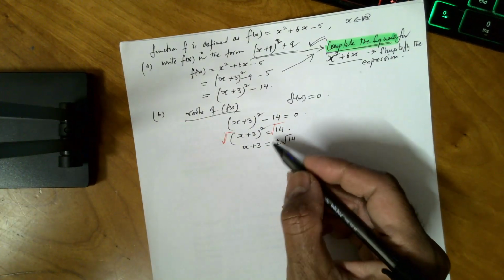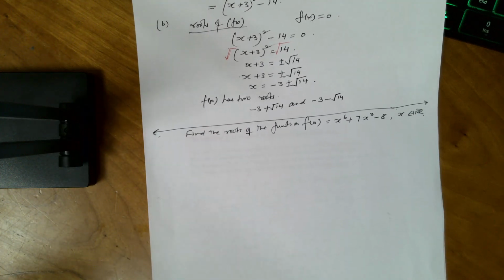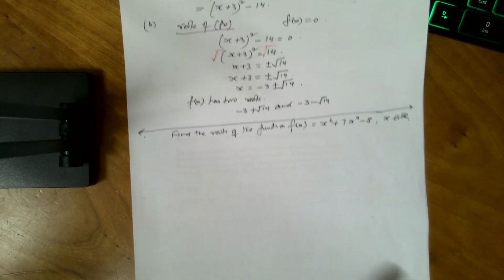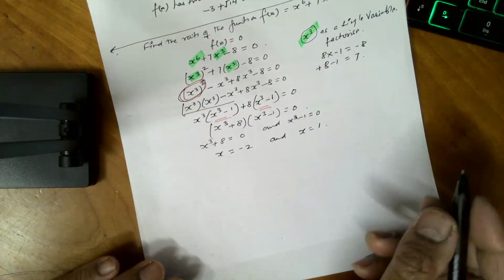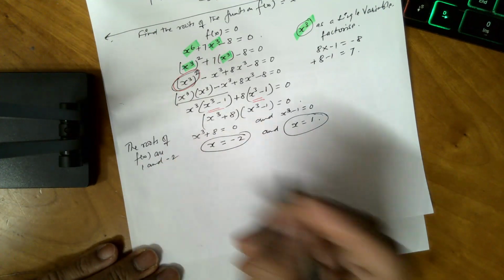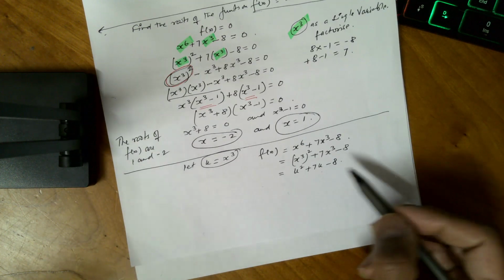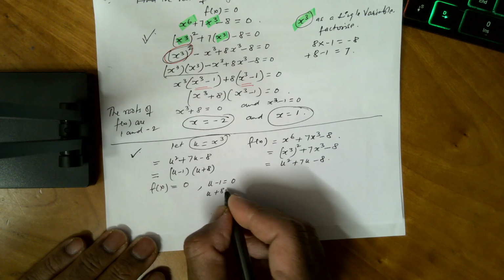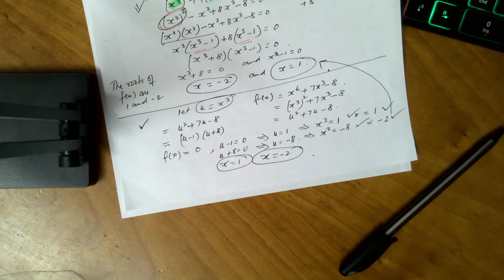Functions| Introduction to Functions| Functions' Domain and Range| Roots of Functions, f(x) = 0.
A function is a mathematical relationship that maps each value of a set of inputs to a single output.
The notation f(x) is used to represent a function of x.
The set of possible inputs for a function is called the domain.
The set of possible outputs of a function is called the range.
The function f(x)=x^2 maps values of its domain to values in its range.
The roots of a function are the values of x for which f(x) = 0.
Complete the square for x^2 + 6x and then simplify the expression.

Example- 2
f(x) = x^6 + 7x^3 - 8
Treat x^3 as a single variable and factories
second method
Replace x^3 with u, u = x^3
and solve the quadratic equation in u; however, convert back to values of x using your substitution.

Functions| Introduction to Functions| Functions' Domain and Range| Roots of Functions, f(x) = 0 Kamal Jajoria Functions| Introduction to Functions| Functions' Domain and Range| Roots of Functions, f(x) = 0